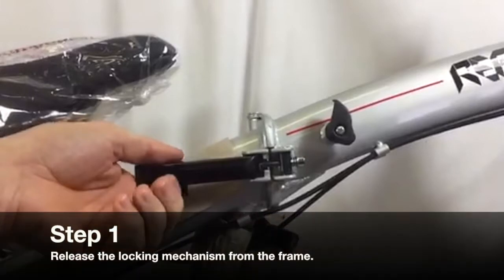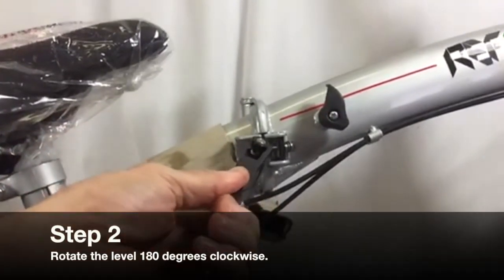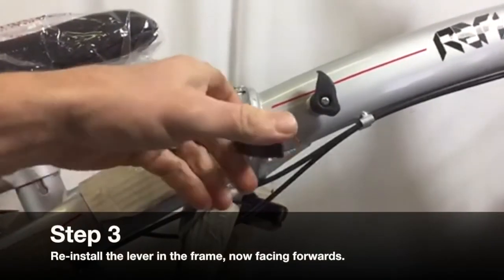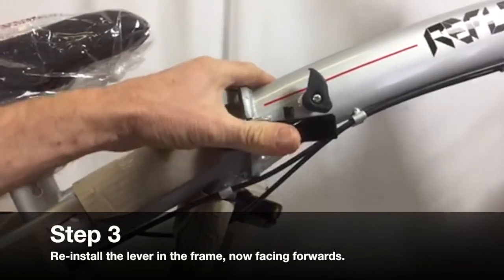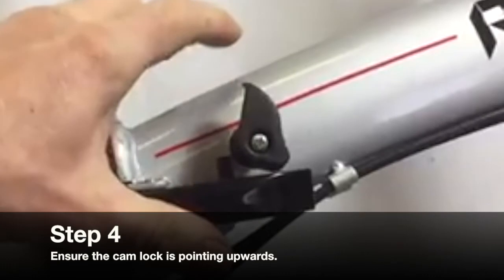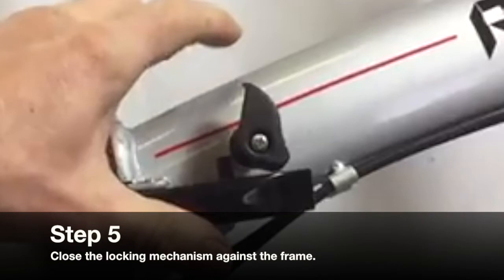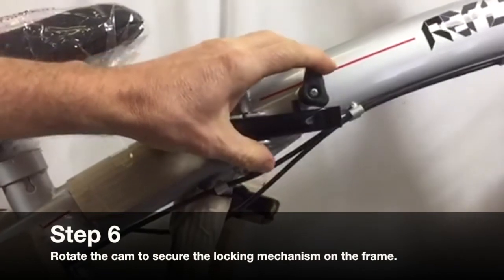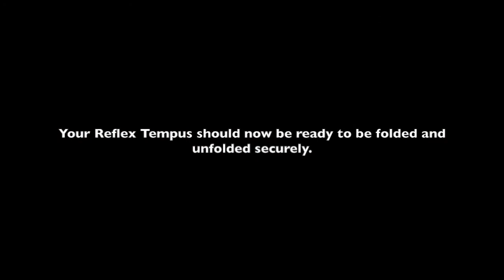ReflexFrameFix V1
A handy step-by-step guide on how to correctly rotate the lever of the new Reflex folding bike.